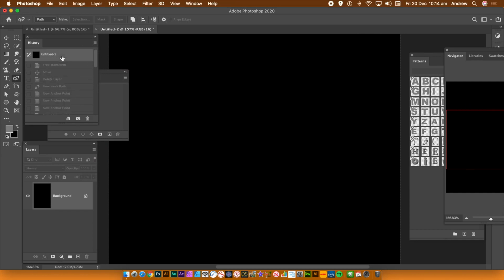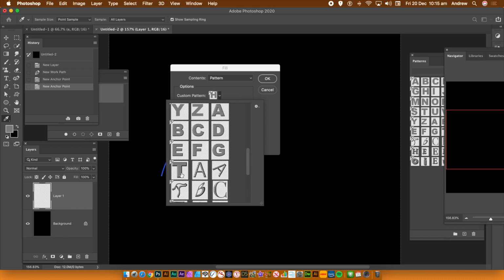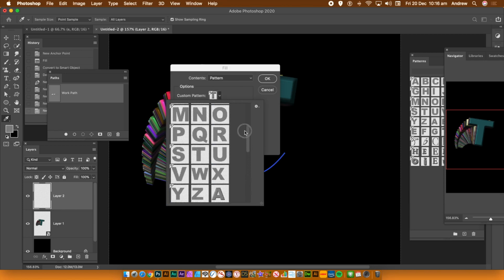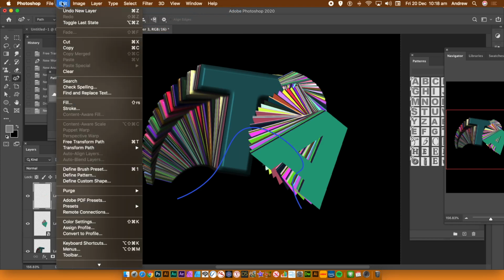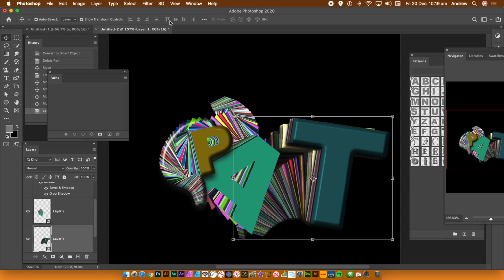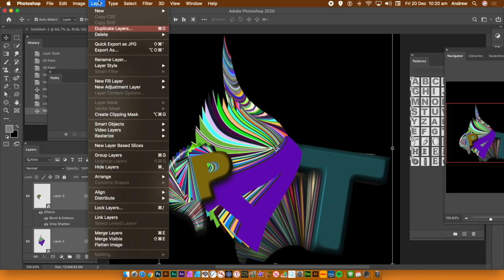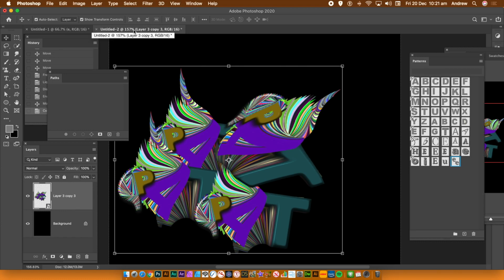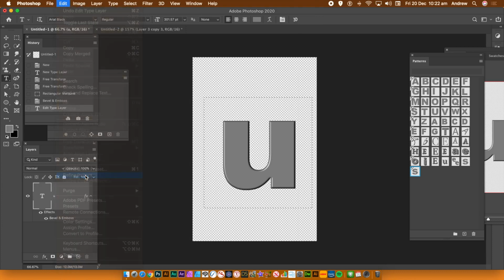Photoshop 'Zoom' letter effect tutorial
Photoshop : Zoom letters type effect using paths and pattern designs to create all kinds of lettering artwork; also combined with smart objects and smart filters and pattern script 'place along path'. Created in Photoshop 2020 but equally 2019 etc